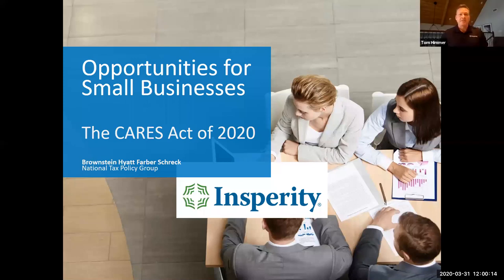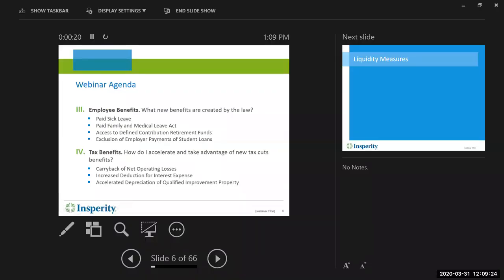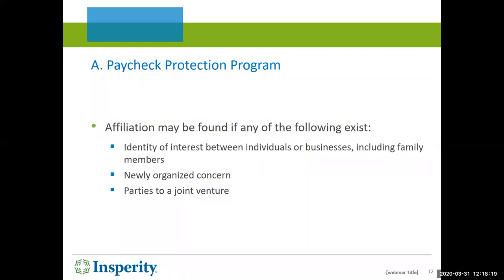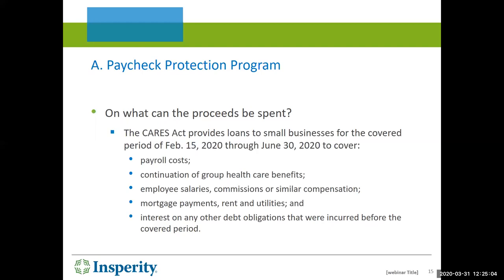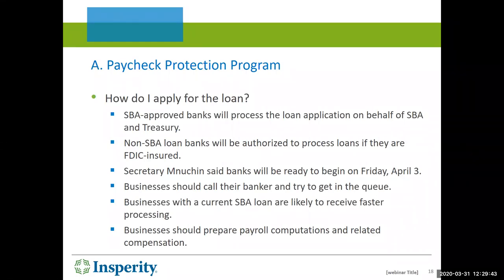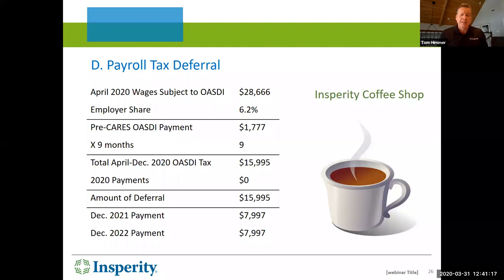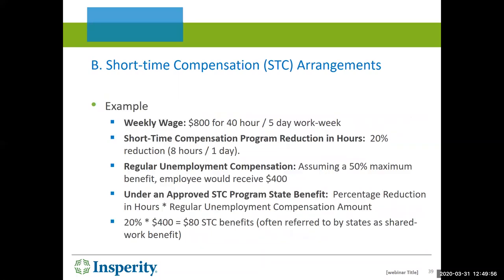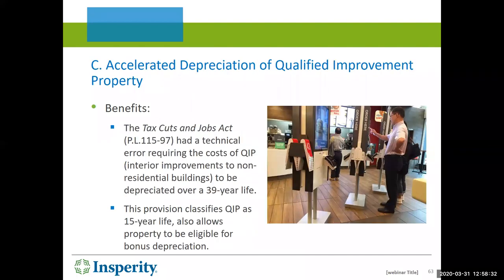The CARES Act of 2020 "Opportunities for Small Businesses"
Experts from Brownstein Hyatt Farber Schreck National Tax Policy Group partner with leaders from Insperity to discuss the new CARES Act of 2020 and how it impacts small business.